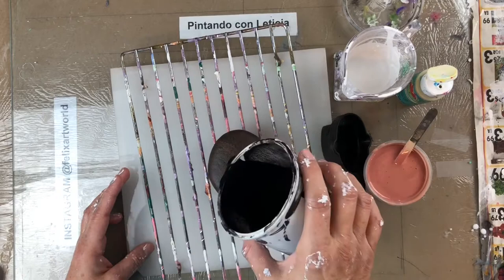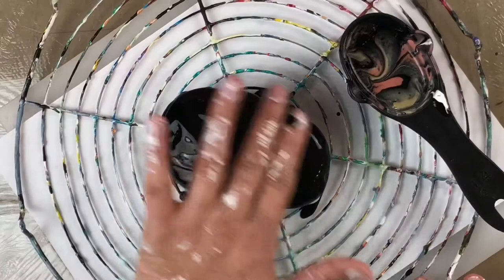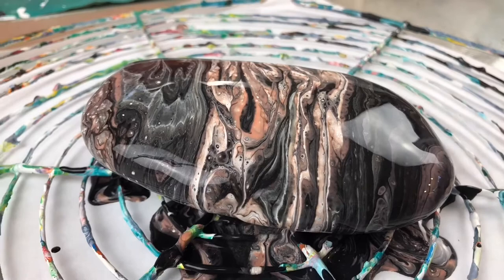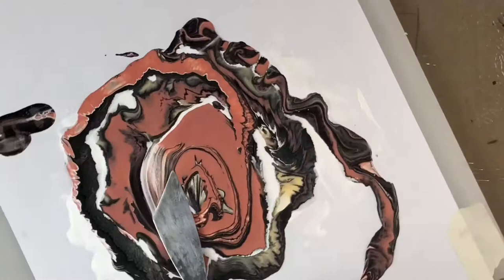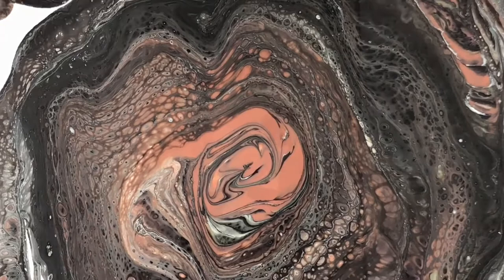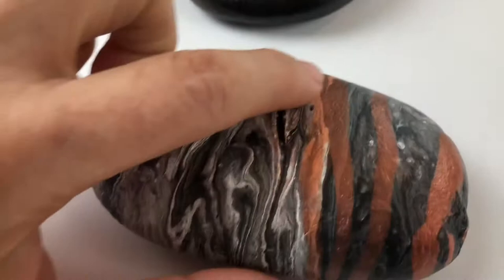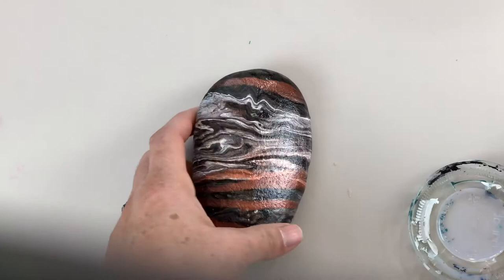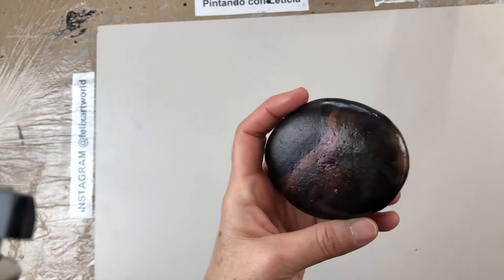#044 Acrylic pouring on rocks, give them a special touch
Dirty pouring